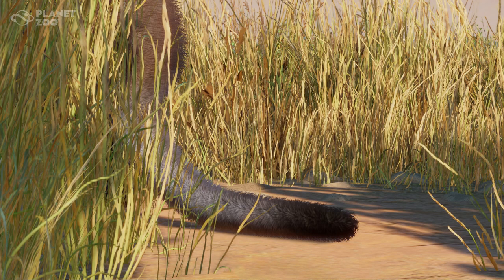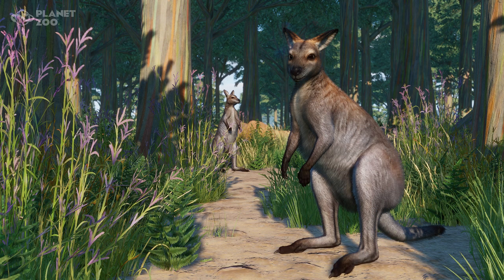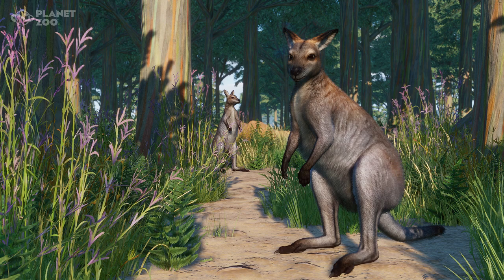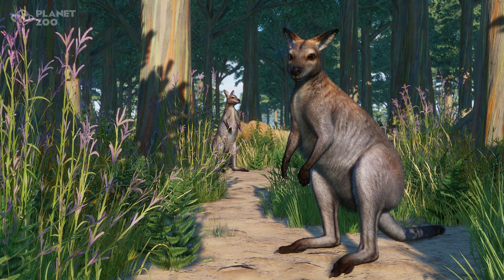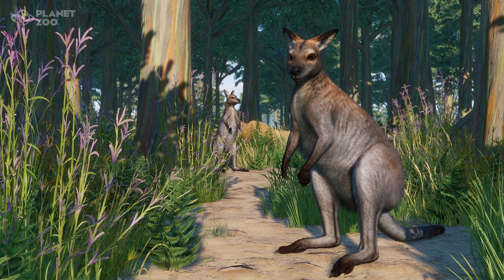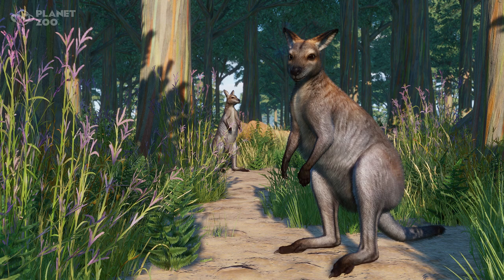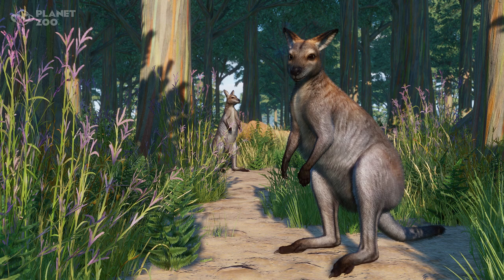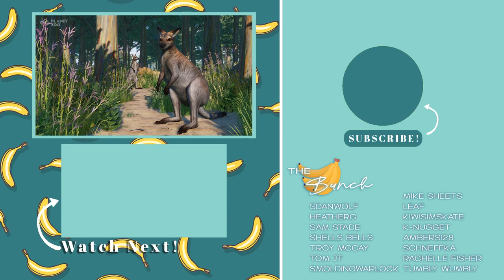New Red-Necked Wallaby! | Planet Zoo Grasslands Animal Pack | Screenshot Reveals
New Red-Necked Wallaby! | Planet Zoo Grasslands Animal Pack | Screenshot Reveals | Nine-Banded Armadillo | Maned Wolf | Emu | Caracal | Red-necked Wallaby | Striped Hyena | Blue Wildebeest | Cloudless Sulphur | European Peacock | Menelaus Blue Morpho | Monarch | Old World Swallowtail | Butterflies